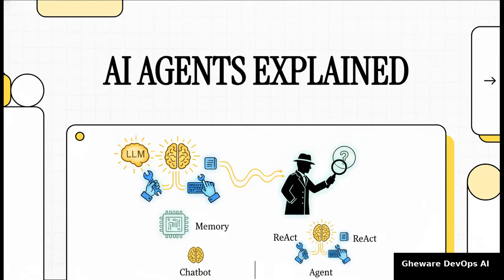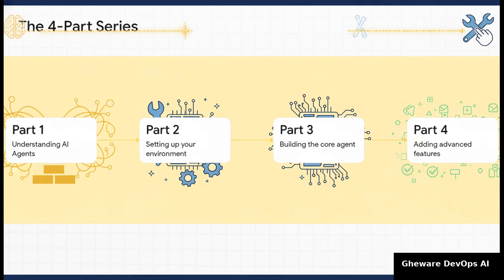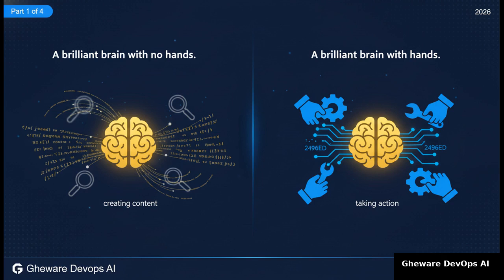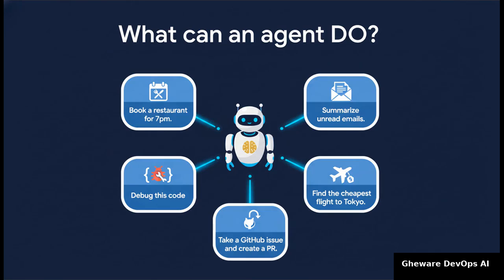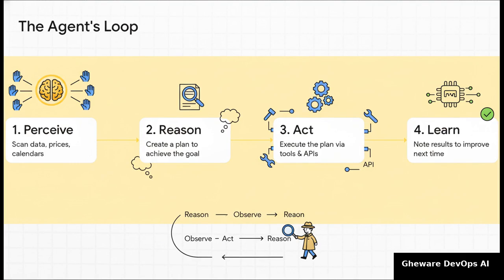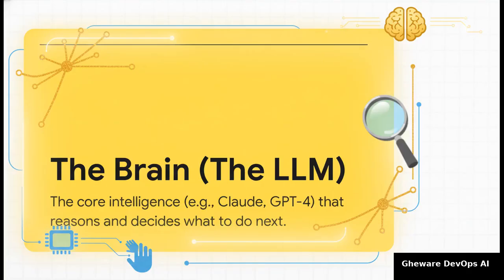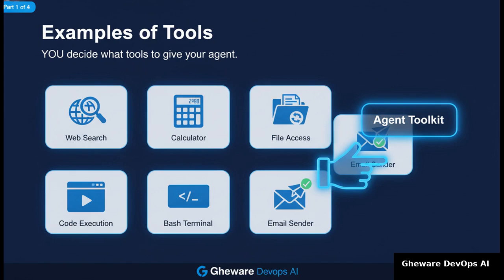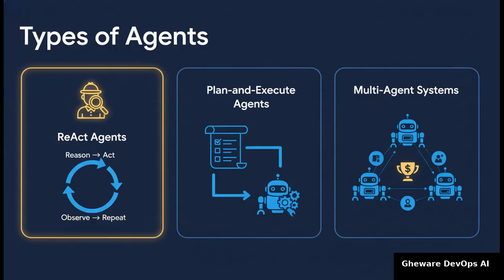AI Agents Explained: Why Chatbots Are Already Dead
Chatbots are officially DEAD. 🚫 What replaced them? AI Agents that actually DO things instead of just talking. If you're still using basic chatbots, you're already 2 years behind.

⏱️ Video Breakdown:
0:00 - The Chatbot Death Certificate
0:30 - Chatbots vs AI Agents (Mind = Blown)
2:00 - Brain with Hands Analogy
3:30 - ReAct Pattern Deep Dive
5:00 - Agent Architecture Explained
6:30 - Agent Types & Use Cases

🎯 KEY TAKEAWAYS:
✅ Chatbots = Static conversations. AI Agents = Dynamic actions.
✅ The ReAct Pattern: Reason → Act → Observe → Repeat (the secret sauce)
✅ Three Components: Brain (LLM) + Tools (Hands) + Memory (Experience)
✅ Real-world applications: DevOps automation, code generation, business process automation

🔥 **WHY AI AGENTS ARE GAME-CHANGERS:**

**Old World (Chatbots):**
→ User: "How do I deploy to Kubernetes?"
→ ChatGPT: "Here are the steps..." (gives text)

**New World (AI Agents):**
→ User: "Deploy my app to Kubernetes"
→ AI Agent: "Deployed! Here's the URL, logs, and monitoring dashboard."

🚀 COMPLETE AI AGENT JOURNEY:
1. 🎯 Foundation → This Video (What Are AI Agents?)
2. 🛠️ Setup → Environment & Dependencies
3. 🔨 Build → First AI Agent (Python + LangChain)
4. ⚡ Enhance → Add Memory and Web Search
5. 🏆 Scale → Production Deployment

🔗 **AGENT ARCHITECTURE:**
→ **Brain (LLM)**: Decision-making and reasoning
→ **Tools (Hands)**: External APIs, databases, file systems
→ **Memory**: Context preservation across interactions
→ **ReAct Loop**: The cognitive pattern that makes agents intelligent

💡 LIKE if you're ready to ditch basic chatbots!

AI & Agent Development Expert with 25+ years building enterprise AI systems. Real-world experience implementing AI agents at scale for Fortune 500 companies.

Credentials: Enterprise AI Architect | Python Expert | Cloud AI Specialist

🎉 Ready to build agents that actually get things done? The future is autonomous!